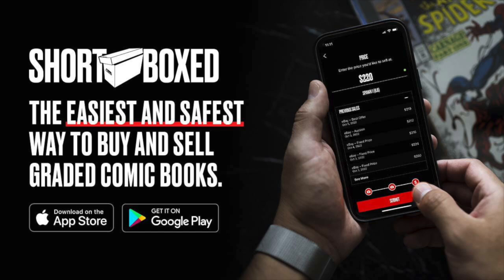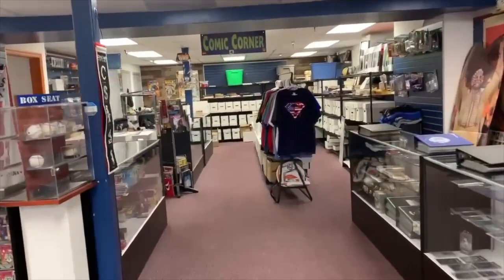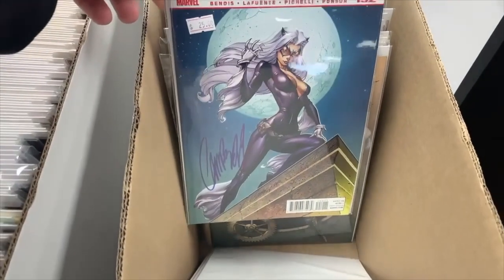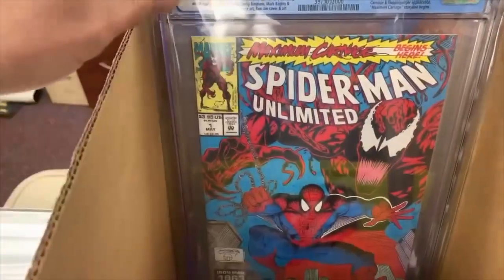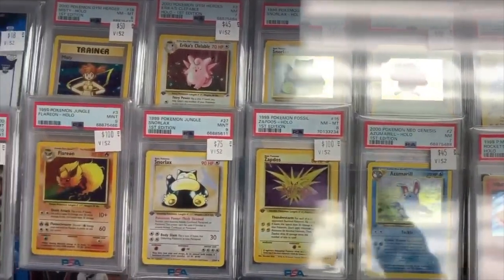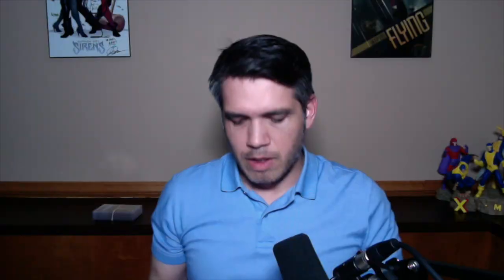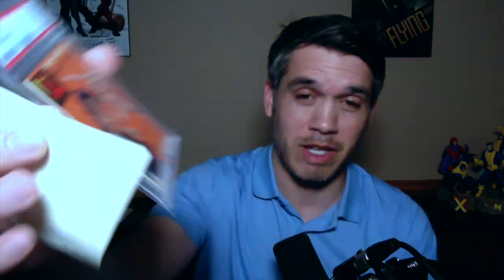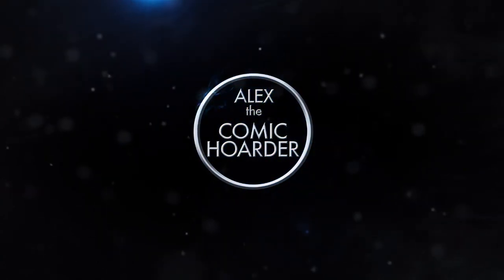MY First PSA Baseball HOF Return! Comic Books and Baseball Cards plus Hunting Footage!!!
This is my recent visit to Boxseat Cards and Collectibles in Champaign IL.  This is one of my absolute favorite shops I have ever been to.  Joe and Jeremy know how to run a business and treat their friends and customers.  They price their books very fairly and are always trying to buy new collections for the shop.  .

Track: Start by Damtaro
• 💥 Powerful Action...